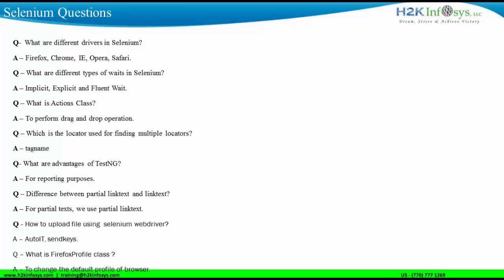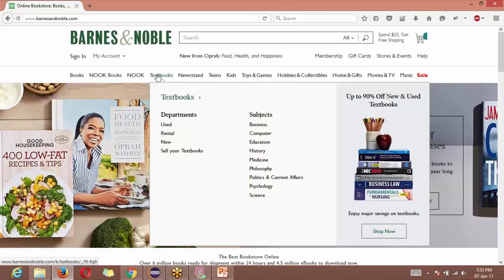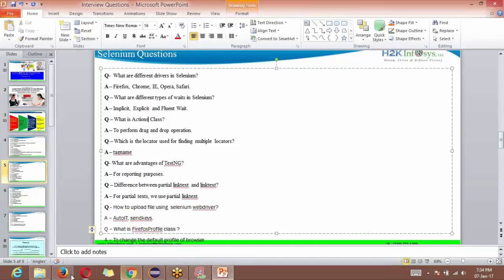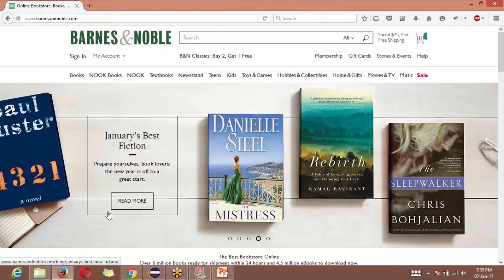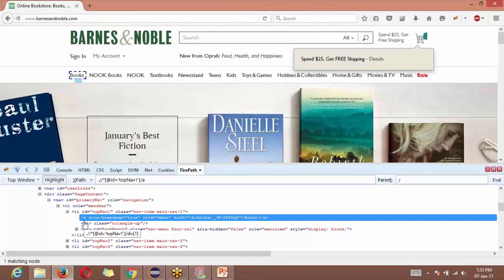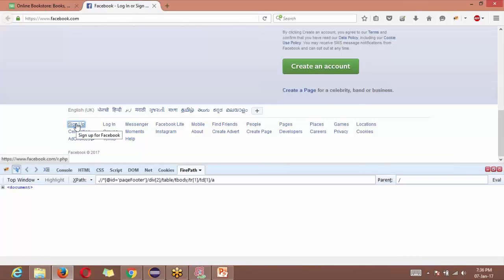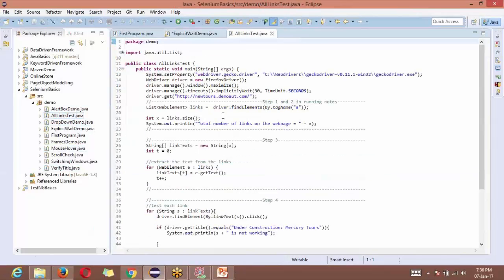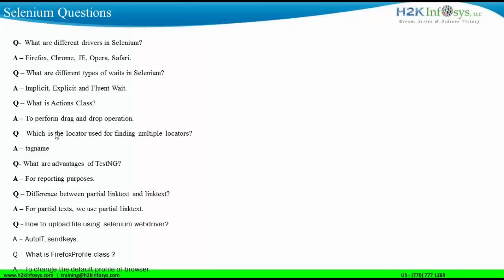Actions Class | Locator Used For Finding Multiple Locators | Selenium Interview Questions by H2k